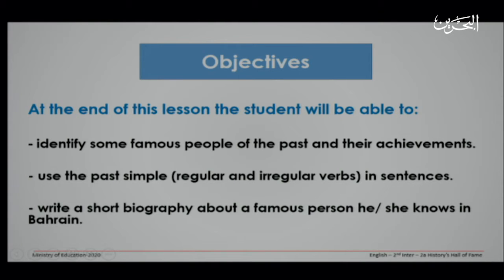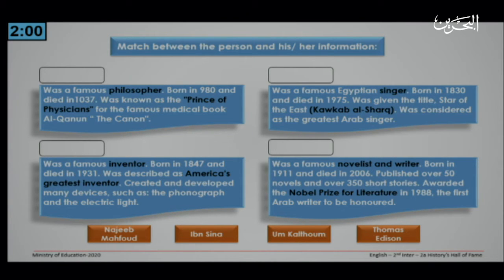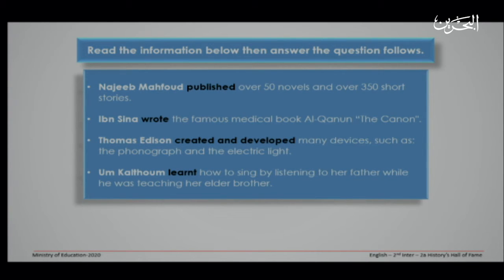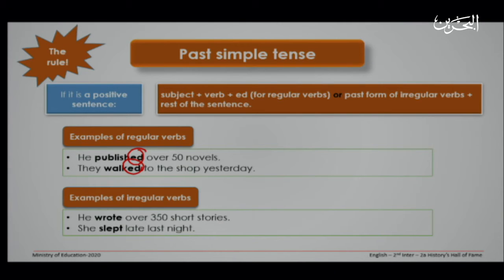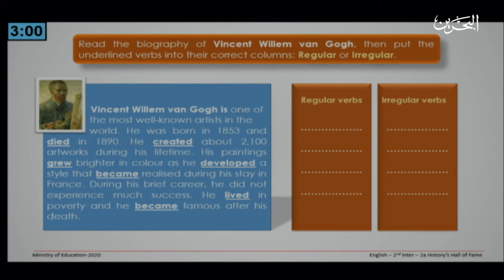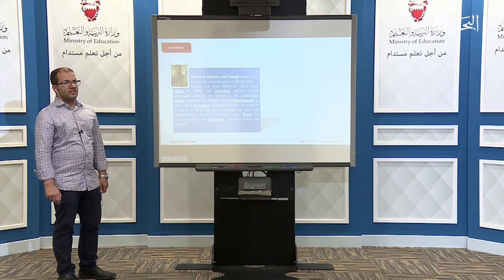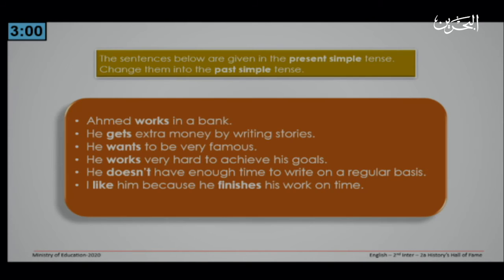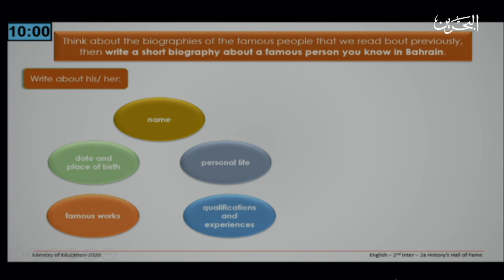اللغة الإنجليزية | الصف الثاني إعدادي | History's Hall of Fame